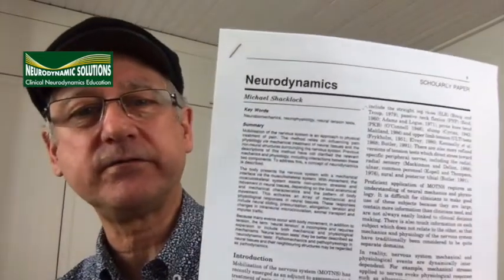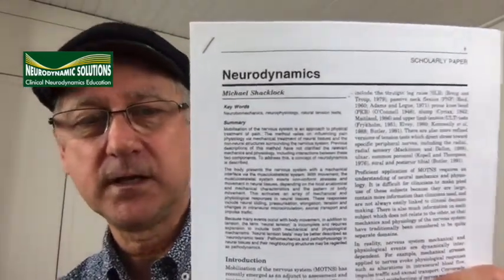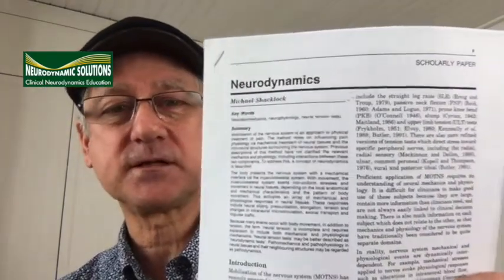Happy 25th Anniversary Neurodynamics!!!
HERE'S A SHORT VIDEO on how neurodynamics entered the physical health sciences.  It includes the key events and who made large contributions to the area.

Acknowledgements:
Robert Elvey, David Butler, Louis Gifford, Dr Alf Breig, Dr Toby Hall, Prof. Michel Coppieters, Assoc. Prof. Marinko Rade, Prof. Annina Schmid, Dr Elena Bueno Gracia, Dr Albert Belmunt, Dr Carlo Lopez de Celis, Dr Elena Estebanez, Dr Santos Pollo Caudevilla, Dr Vaness Gonzalez Rueda, Prof. Tom Van Hoof for their fantastic contributions to the area.